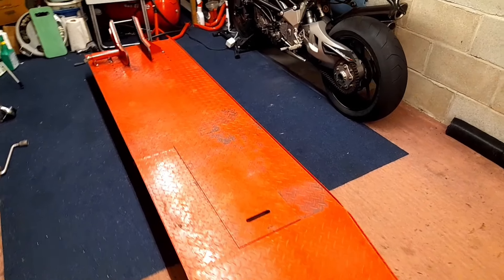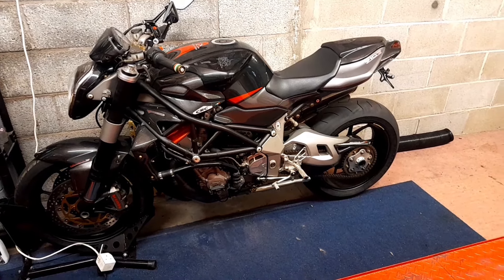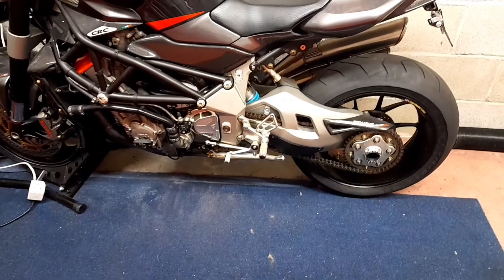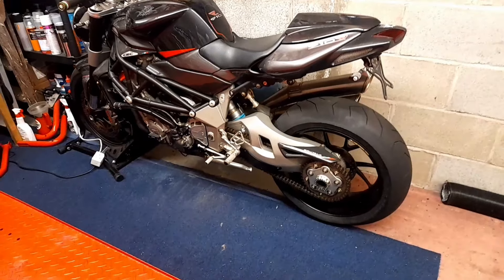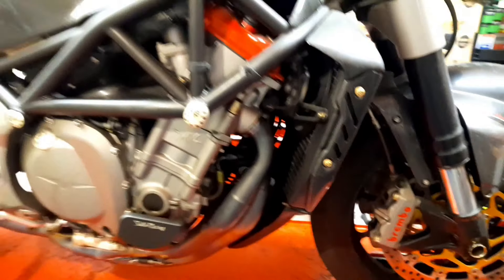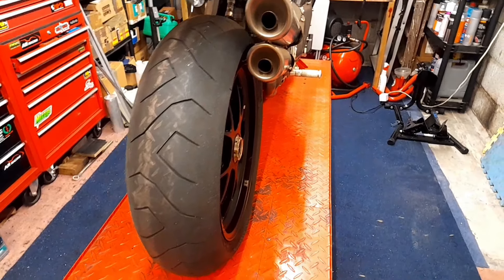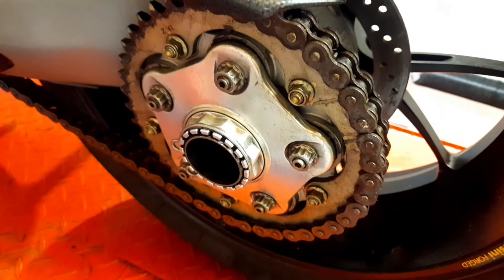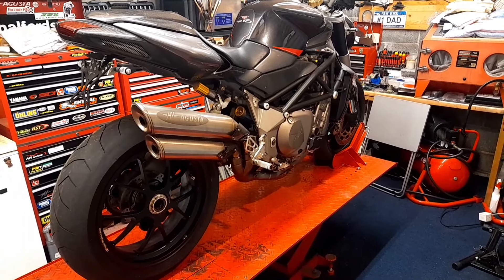New Project...2009 MV Agusta 1078RR Clean Up..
My 2009 MV Agusta needs a stripdown and clean-up..